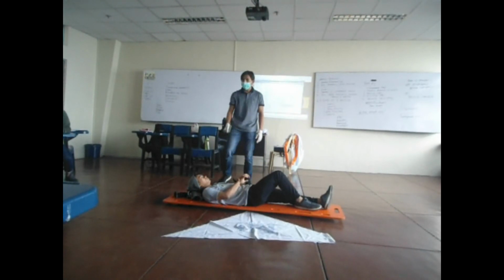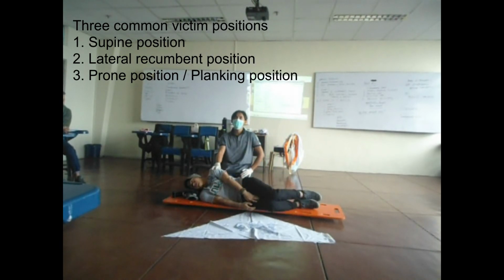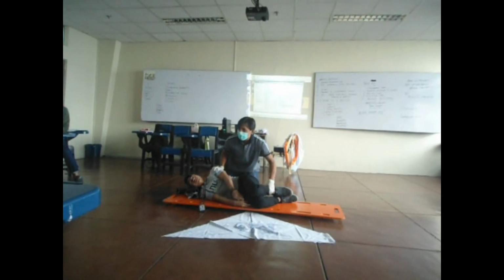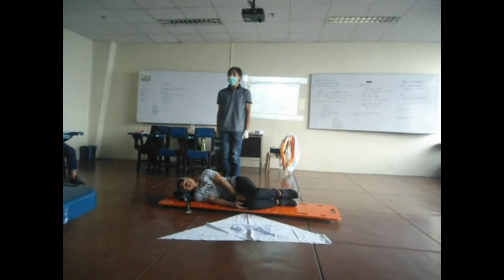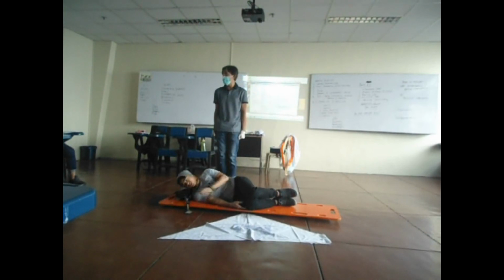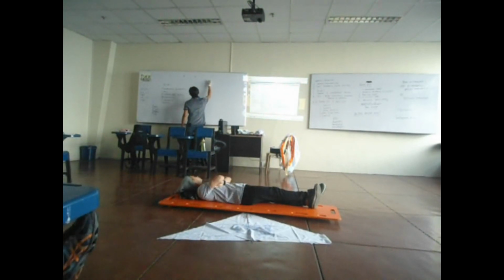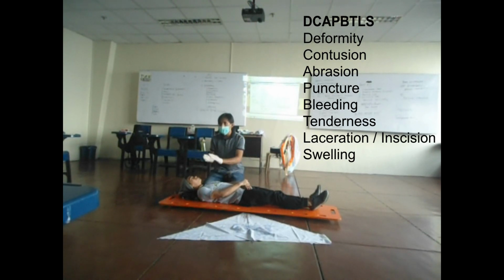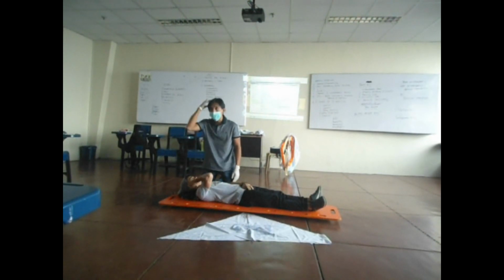Emergency Action Principles-BSI-PPE(DONNING&DOFFING) - Man to man carry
Donning and Doffing
Note: When removing the gloves "Gloves to gloves, skin to gloves"

TWO TYPES OF TRANSFERS
1. Rescue Transfer (RT)
     There is no imminent danger in the area. We can apply FIRST AID FIRST then transfer the patient to the nearest medical facility.

2. Emergency Rescue Transfer (ERT)
    From the word EMERGENCY which means the requirement of immediate action. There is danger in the area that exposes both the rescuer and the victim to possible hazards that can endanger their lives. We do TRANSFER first to a safe area before applying basic first aid.

Emergency action principle (EAP)
5 s (Safety, Size up, Send for help, Set up, START)
1. SURVEY THE SCENE
Remember SENBIC acronym

2 .PRIMARY SURVEY
Check CABC
C - Conciousness
A - Airway
B - Breathing
C - Circulation

3. SECONDARY SURVEY (We are looking for obvious signs of injury, we can apply wound management in this scenario)

DCAPBTLS
D- Deformity

C - Contusion
A - Abrasion
P - Puncture
B - Bleeding
T - Tenderness
L - Laceration / Incision
S - Swelling

Avoid moving the victim without proper equipment when the victim has signs of spinal injuries.

Suspicion of spinal injuries(Not confirmation - we are first responders not license physicians)
1. Are there any signs of "Extreme pain "
2. Racoon eye
3. Check cerebral spinal fluid
4. Priapism (for male victims)
5. Middle finger locomotion
6. Cause of the injury (Did the victim fall from height? Was the victim involved in a vehicular accident?)